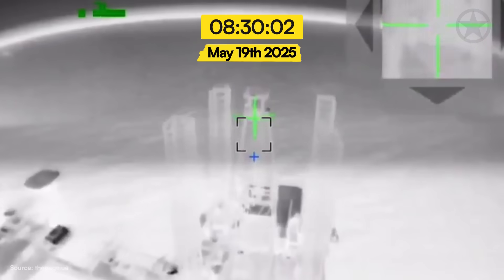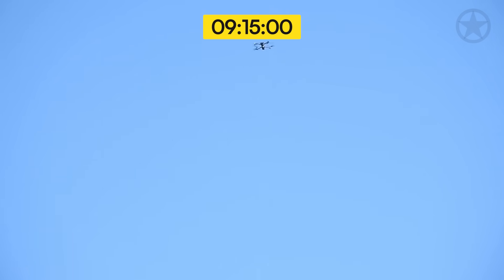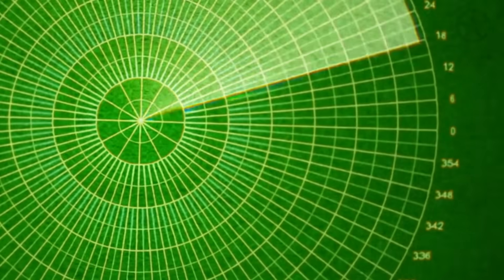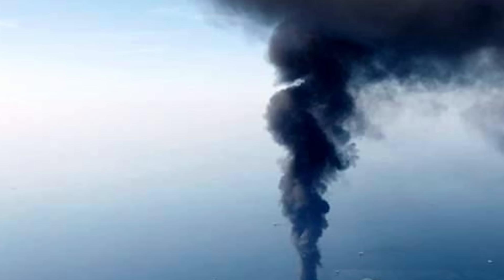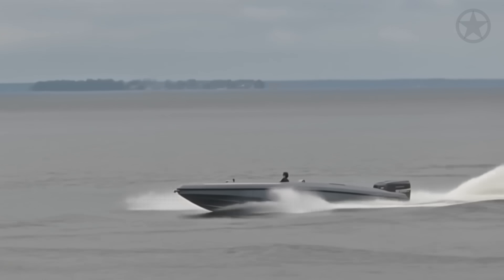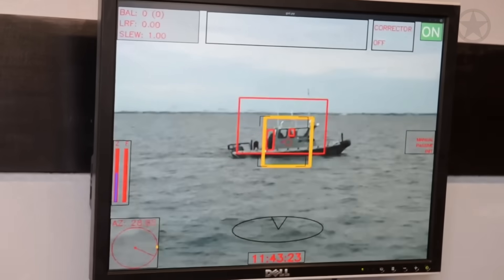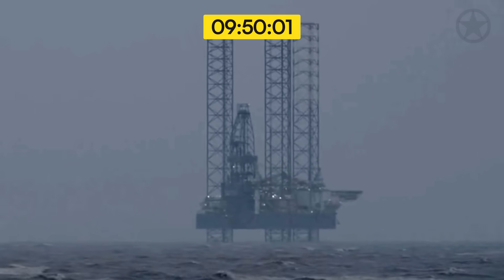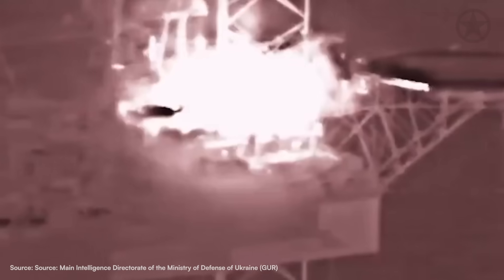Ukrainian Drones STRIKE Russian Gas Platform - Then THIS Happened...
Ukrainian Drones in Action - Russian Gas Rig BLOWN to Bits in Seconds. Explore the sophisticated technology and tactics behind Ukraine's innovative drone warfare capabilities in this detailed analysis of maritime strike operations. This educational breakdown examines the technical specifications and operational methods of FPV (First Person View) quadcopter drones and Sea Baby unmanned surface vessels used in modern naval combat.
Learn about the engineering behind these remarkable weapons systems. How $500 racing drones are transformed into precision-guided munitions, the advanced navigation and communication systems that enable long-range autonomous operations, and the explosive engineering that makes these platforms so effective against hardened targets.
We analyze the tactical planning, approach vectors, and coordination required for complex multi-platform strikes while exploring the broader implications for asymmetric warfare and maritime security. This comprehensive examination provides insight into cutting-edge military technology, from the technical specifications of guidance systems to the physics of shaped-charge warheads.
This educational content examines contemporary military engineering, drone technology, and naval warfare tactics for informational and analytical purposes.

Credit:
- Video supplied by AFPTV / AFPTV via Getty Images / Ideal Image – Clip [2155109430]
- Video supplied by Diego Herrera Carcedo / Anadolu Agency via Getty Images / Ideal Image – Clip [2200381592]
- Video supplied by Jose Colon / Anadolu Agency via Getty Images / Ideal Image – Clip [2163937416]
- Video supplied by Jose Colon / Anadolu Agency via Getty Images / Ideal Image – Clip [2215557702]